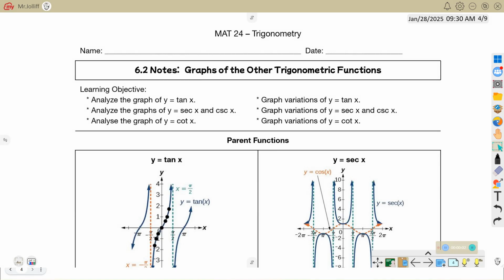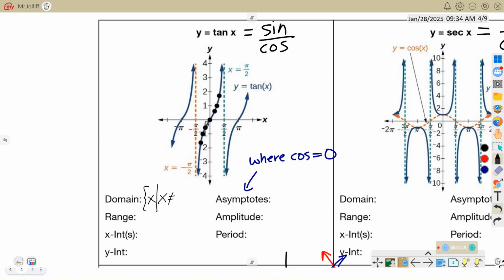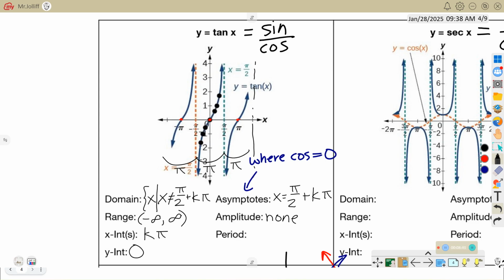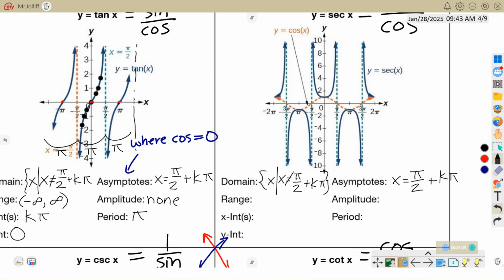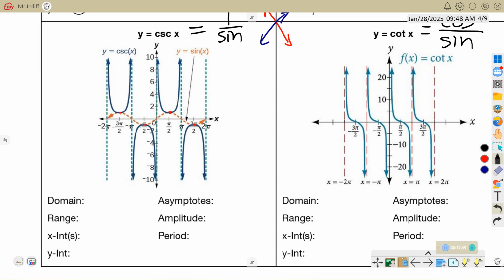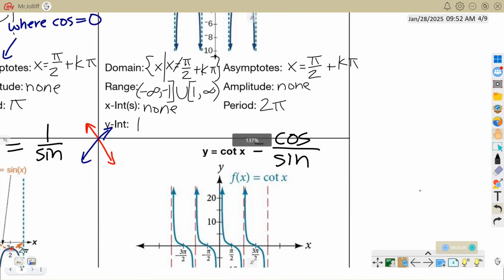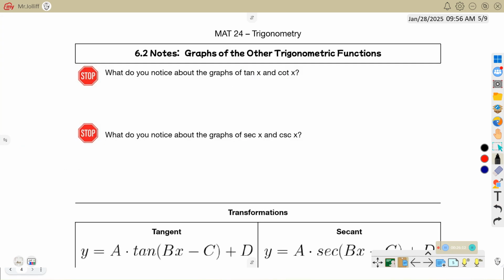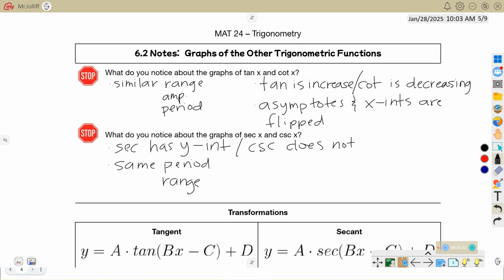6.2 Notes Part 1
6.2 Graphs of the Other Trig Functions
*Properties of the parent functions